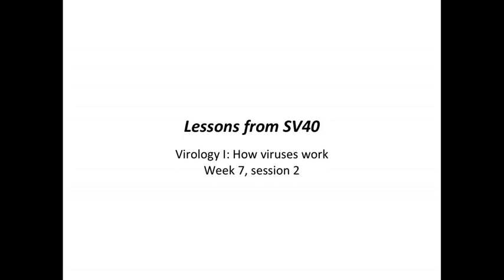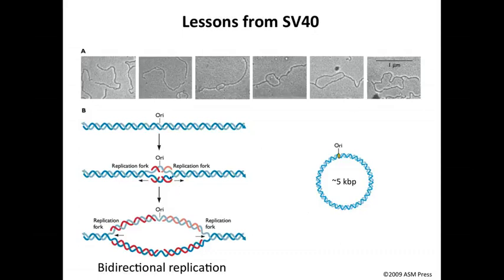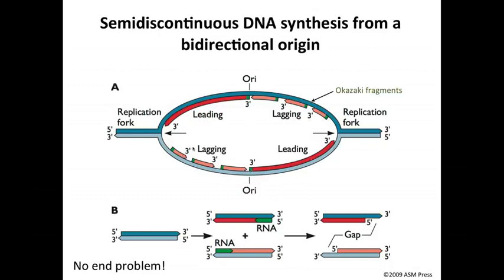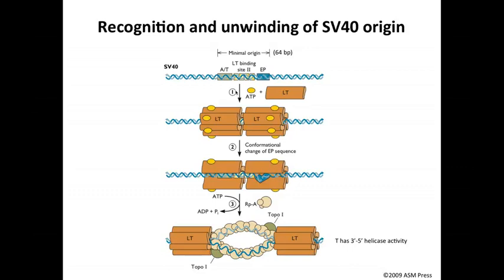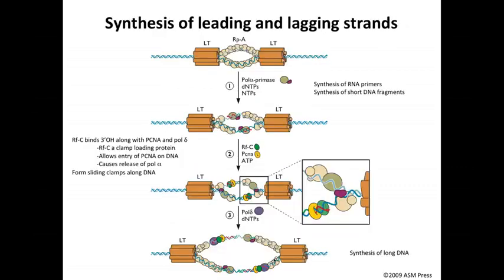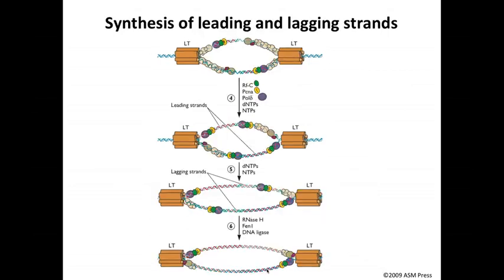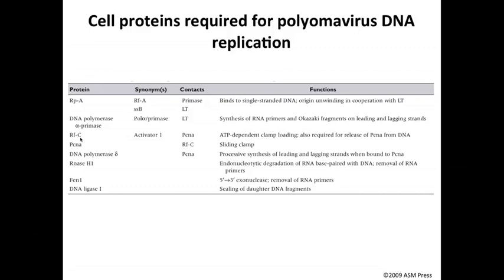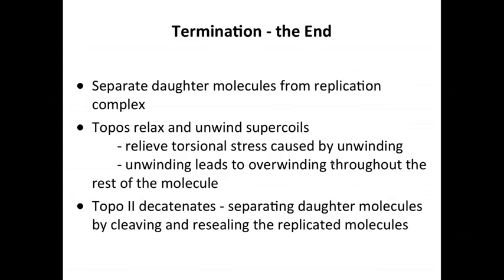03 W7 S2 Lessons from SV40 21 18